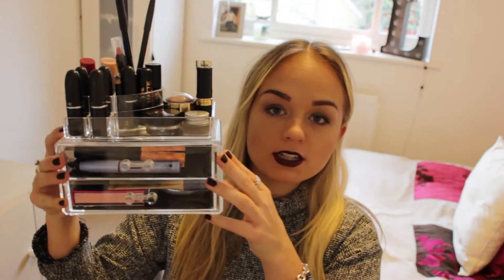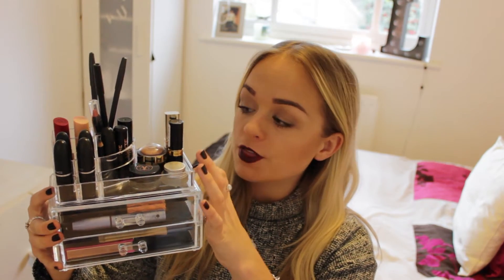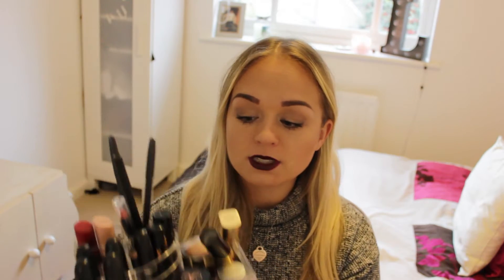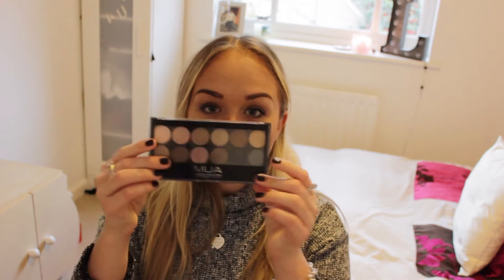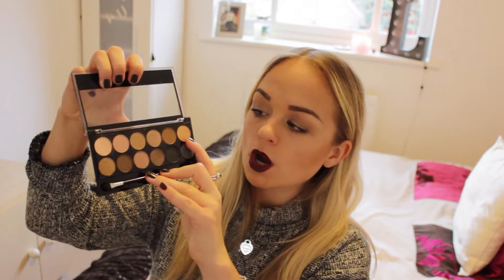November Favourites | Little Blogger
READ DOWN FOR MORE INFORMATION...

Makeup Storage

Cleanser:

Toner:

Nivea Deodrant: